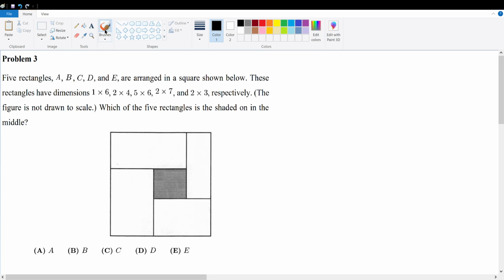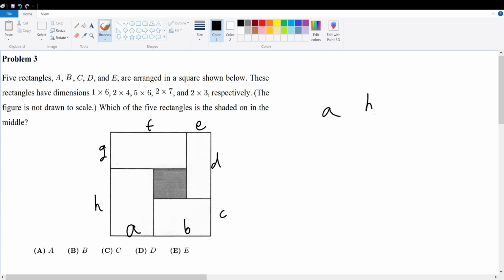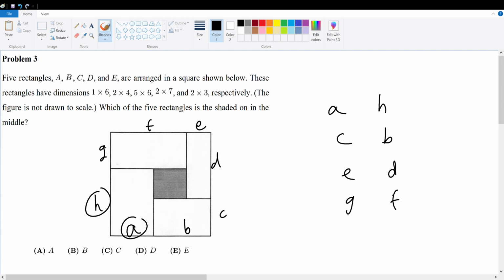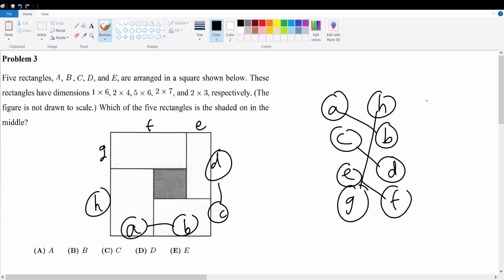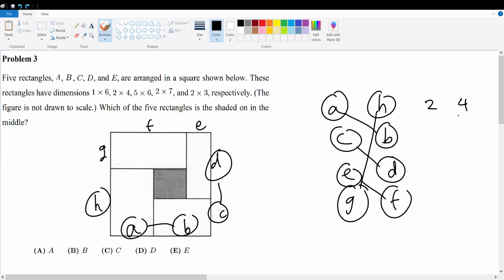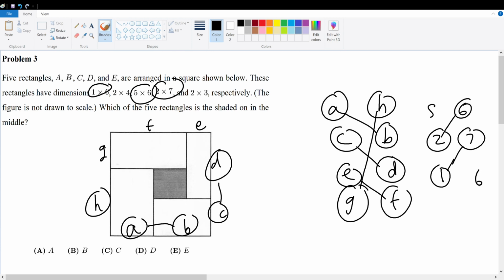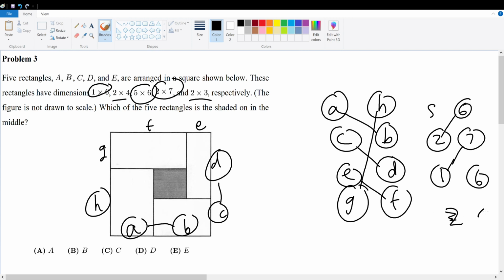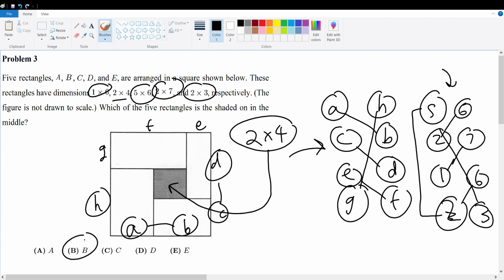2022 AMC 12A Problem 3